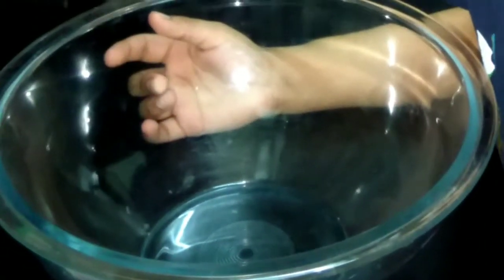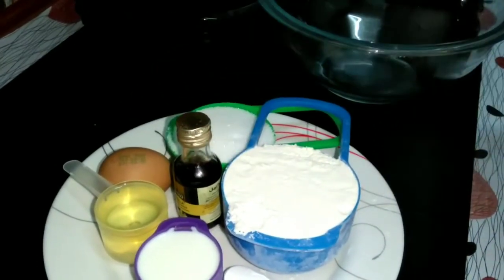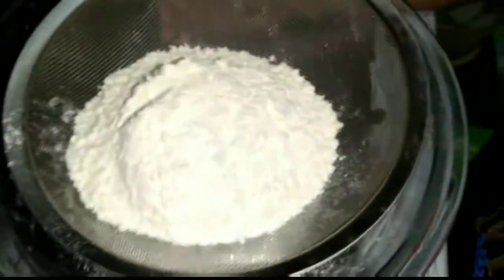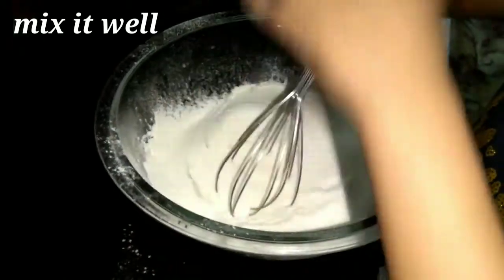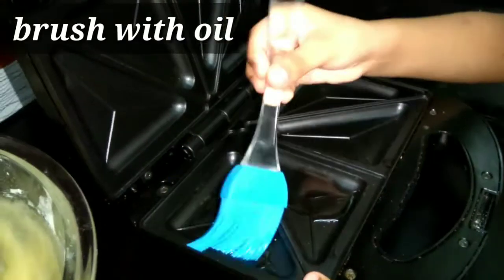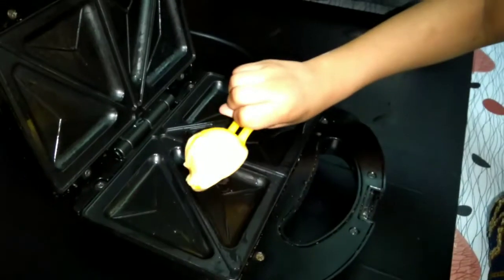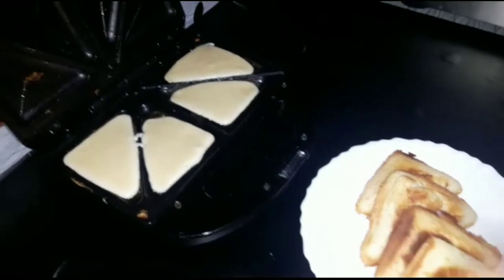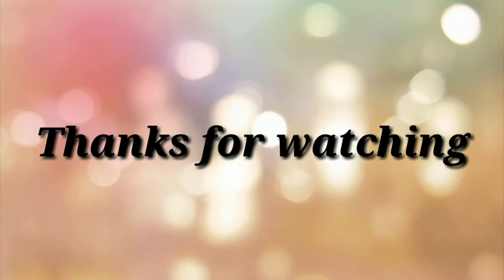Sandwich style cake|1minute cake in sandwich maker|Triangle cake in sandwich maker|Tea cake|ٹی کیک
Asalam u alaikum wrb dear friends
Today I am sharing the quick reciepe of  Tea cake in sandwich maker by my little chef...check the cute explanation of ingredients...

Check my other video also